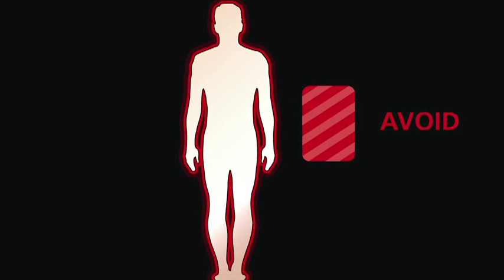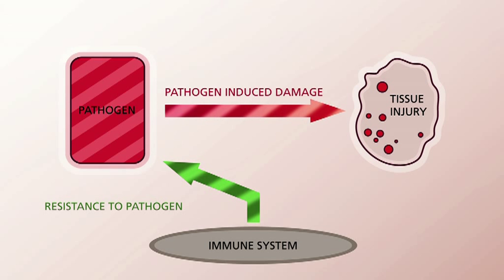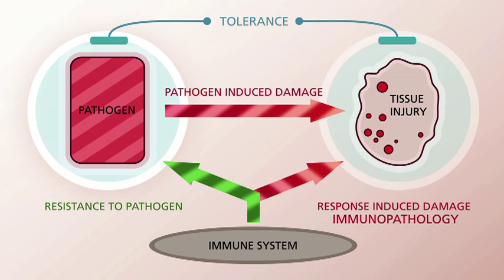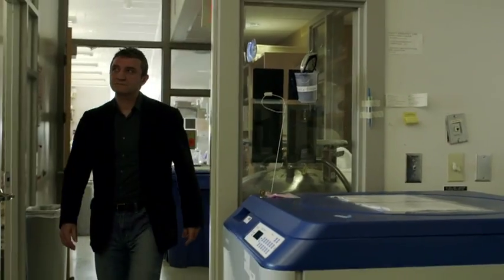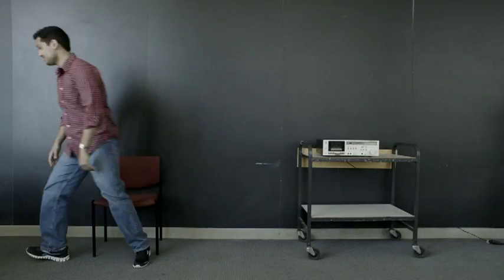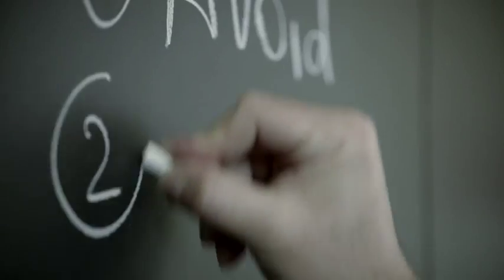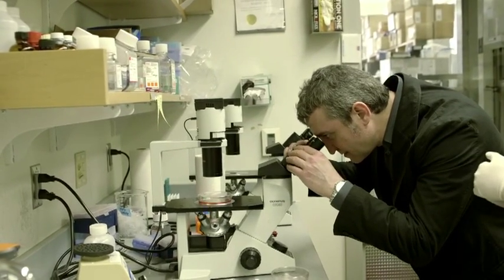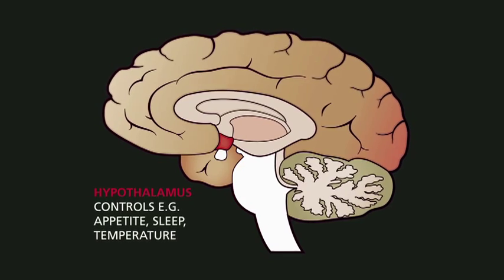About the Laureate Prof. Ruslan Medzhitov, Ph.D. 2013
David W. Wallace Professor of Immunobiology, Yale  School of Medicine, HHMI